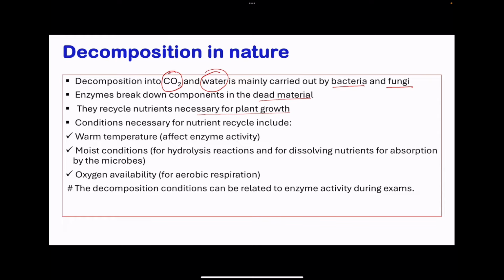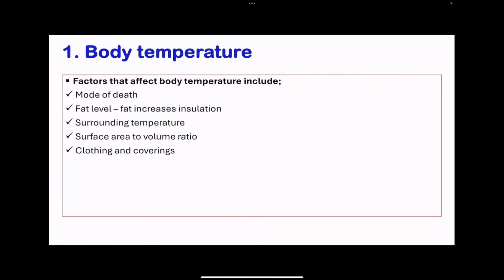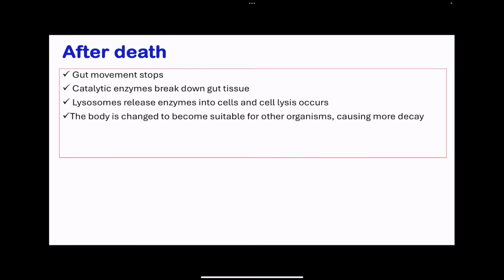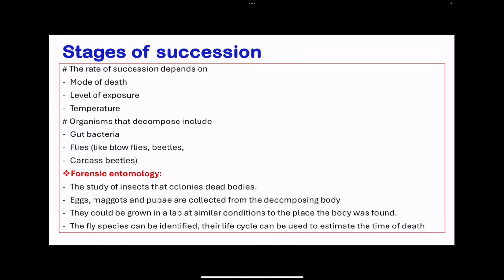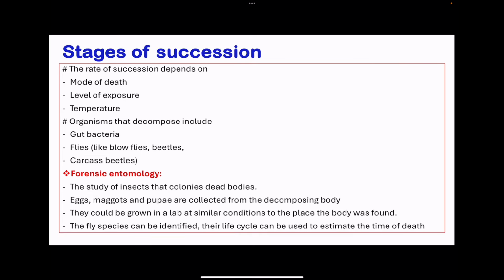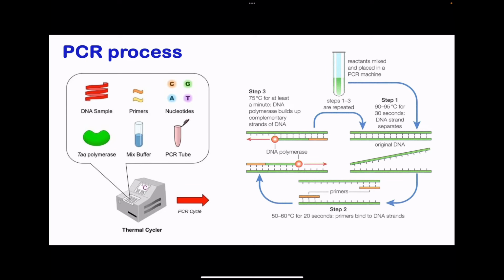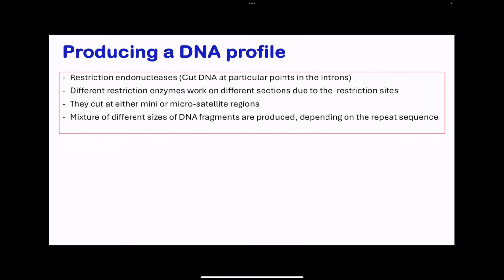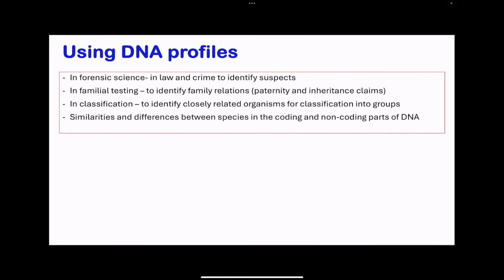A level | Biology | Topic 6C | Decomposition and forensics | Pearson Edexcel